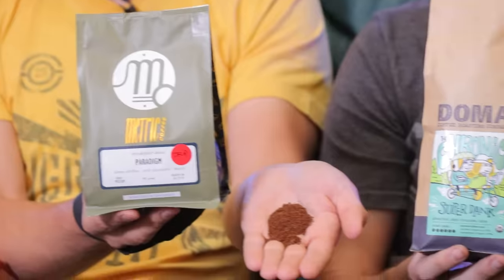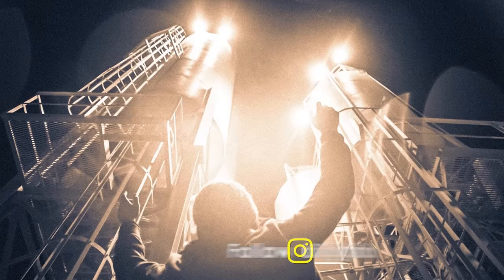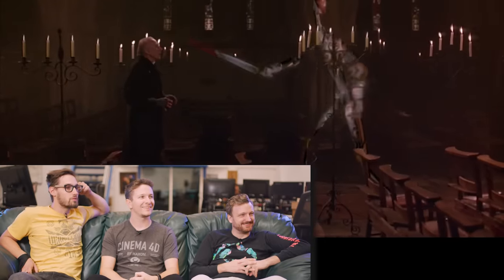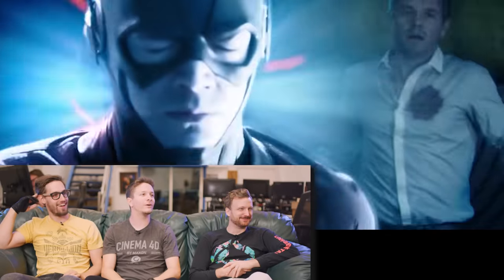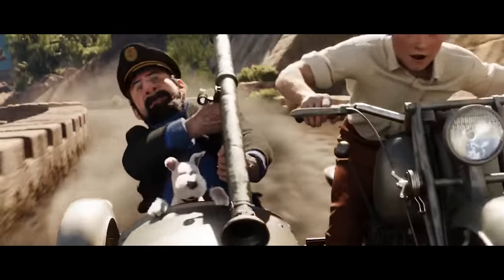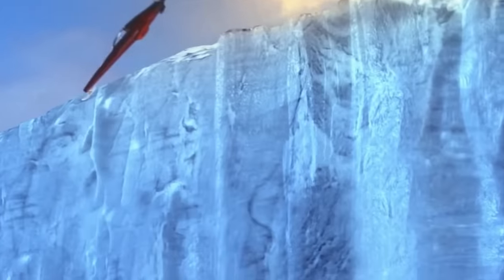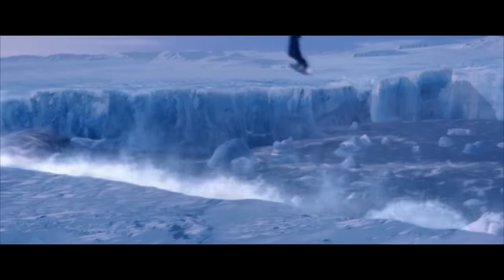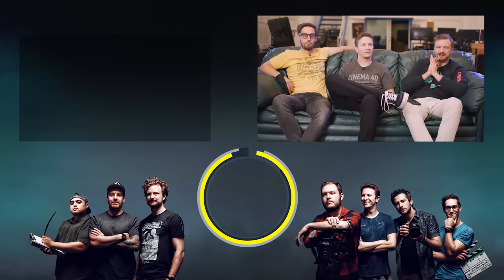VFX Artists React to Bad & Great CGi 14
This Episode ►
The Crew break down some of Hollywood's zestiest CGi moments: What makes a visual effect bad? What makes one great?

ADDITIONAL CREDITS ►
Lightwrap Example: Digital Inertia Productions / Aaron Glanfield